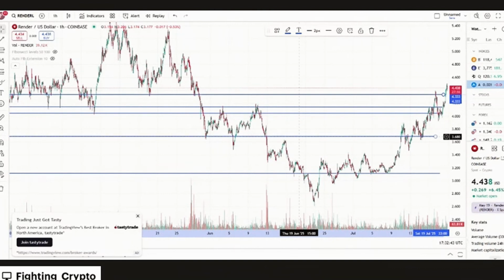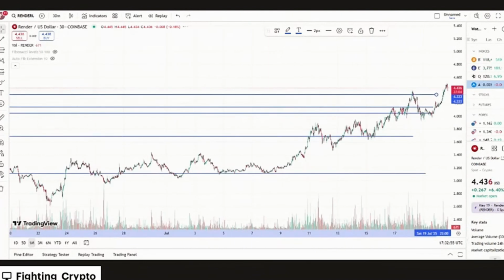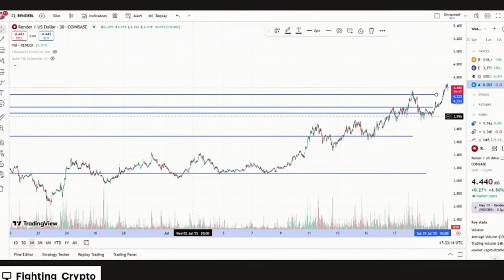Render Entry and DCA Price Targets for July-August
No Financial Advice is Ever Given!!! This is for entertainment and opinion offerings only

Crypto currency, and all styles of investing has inherent risk,and each investor bears this risk on their own.